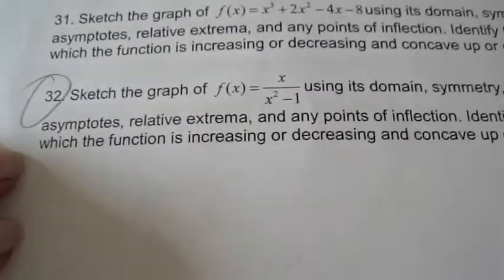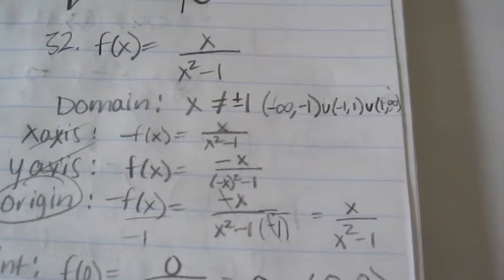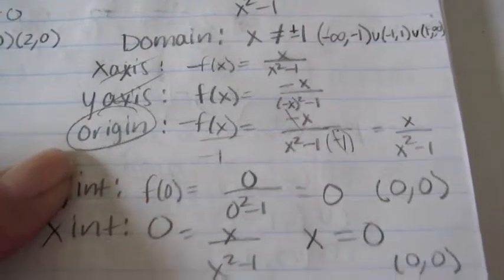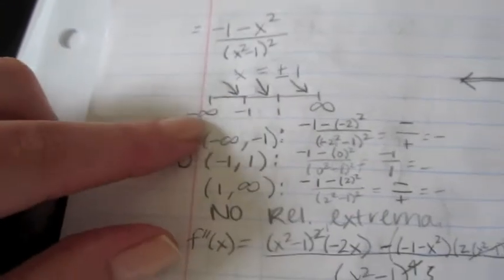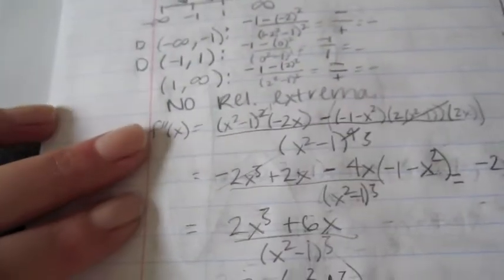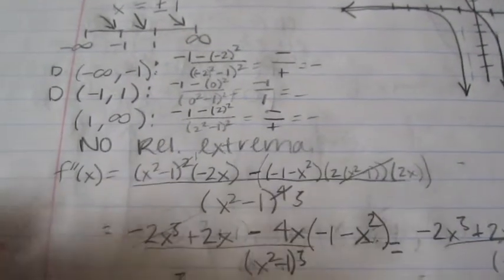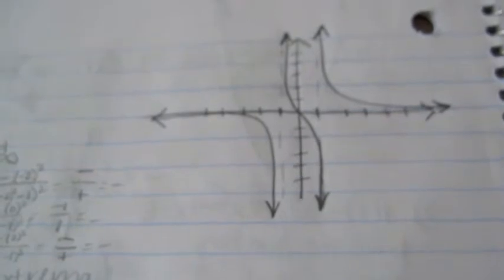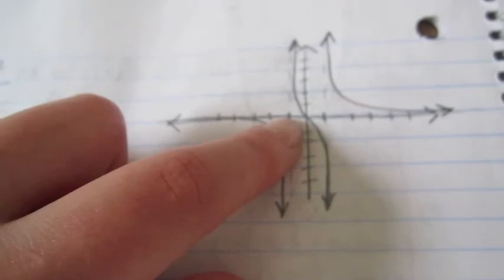Math 1760:Practice Test #3:Question #32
32. Sketch the graph of f(x)=x/(x²-1) using its domain, symmetry, intercepts,
asymptotes, relative extrema, and any points of inflection. Identify the open intervals in which the function is increasing or decreasing and concave up or down.

Kathryn Ruiz